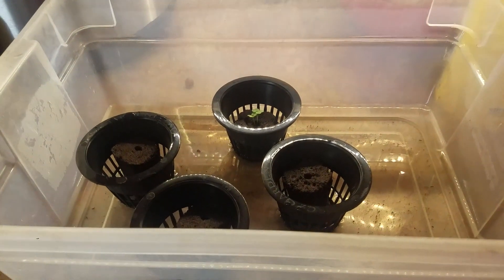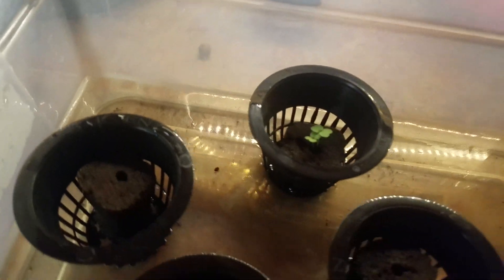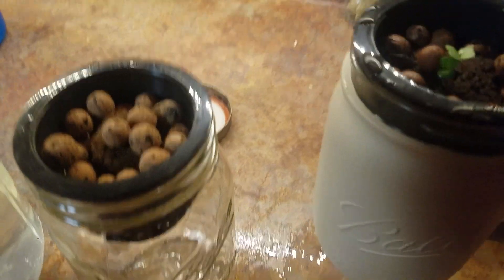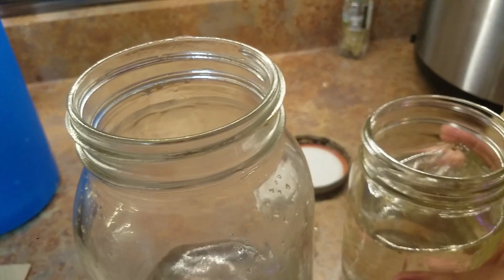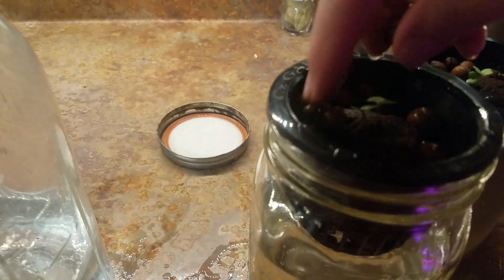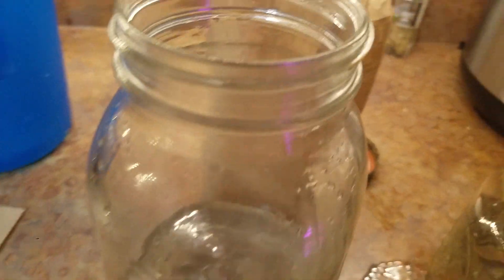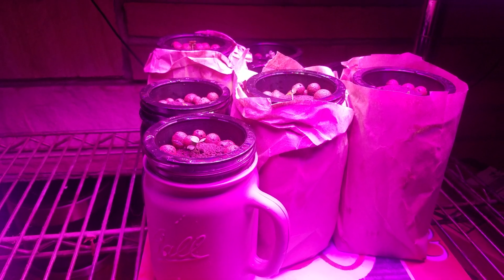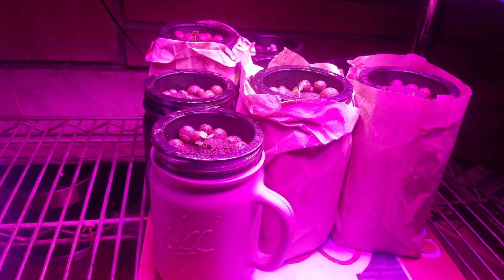Episode 2: Grow Winter Lettuce In Mason Jars - Kratky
One week in on the lettuce growing experiment and things are going about as expected. Today, I transplanted the germinated plants into mason jars and they are set up on a timer to get 12 hours of light per day.

The cilantro has not yet germinated and I am adding a heat mat and allowing them to dry out. We will see what happens!